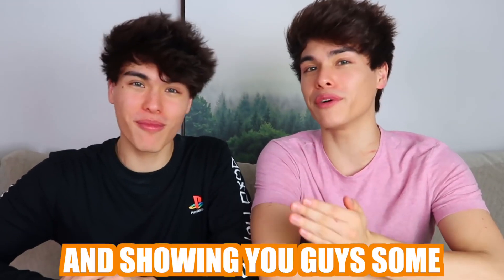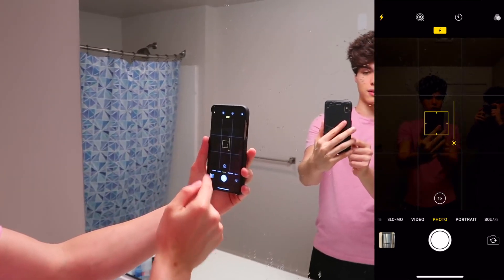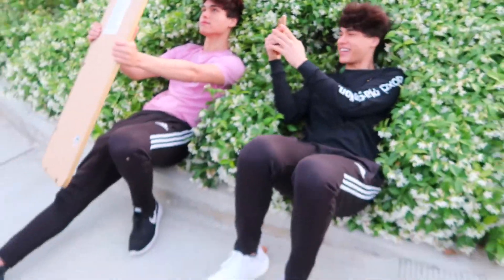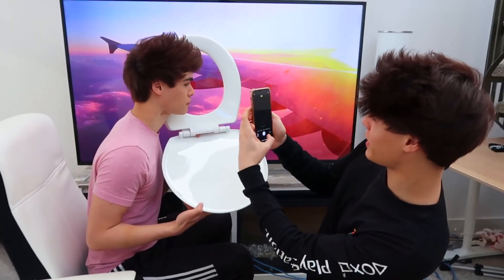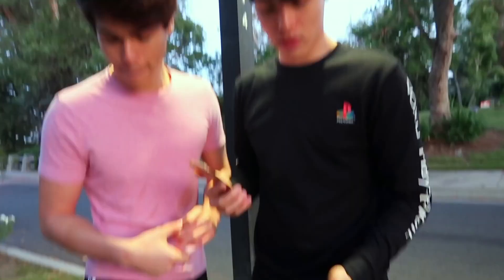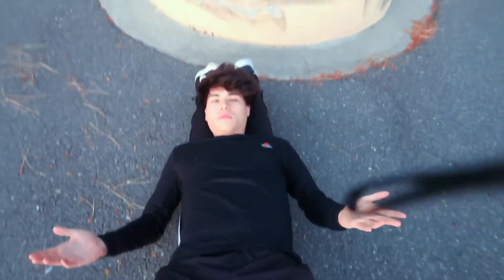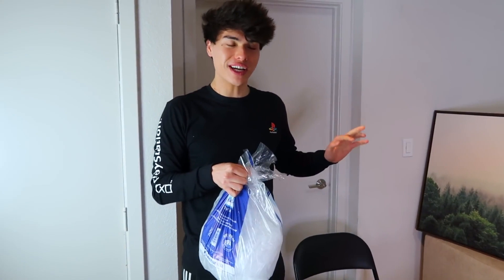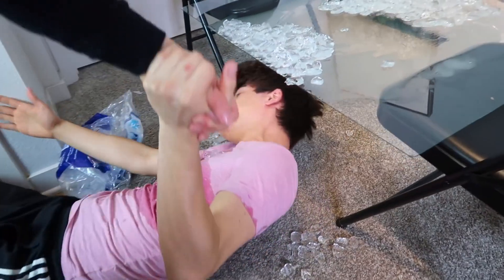yt1s com VIRAL TikTok Photo Hacks To Try at Home 1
viral , funny, famous, nature